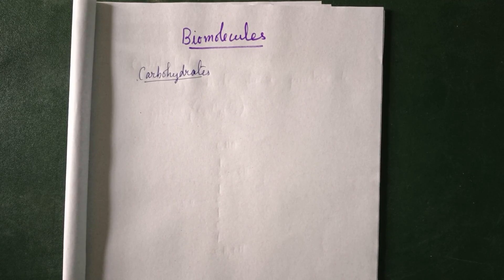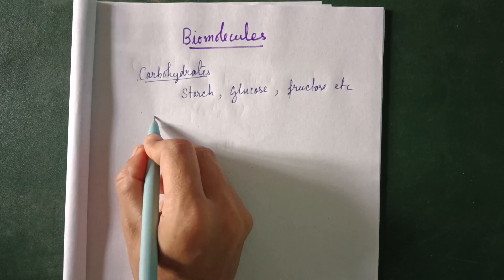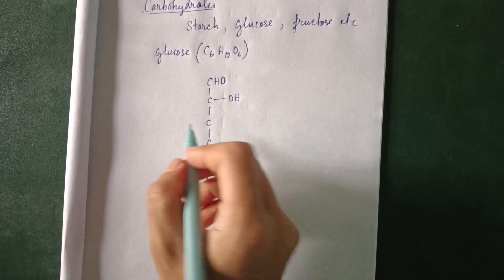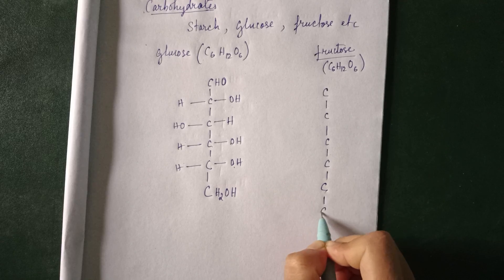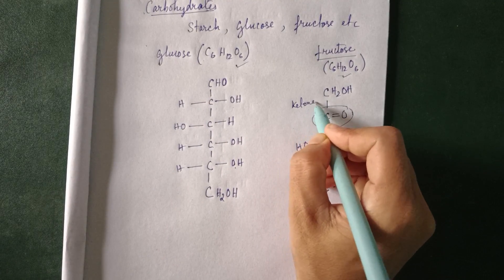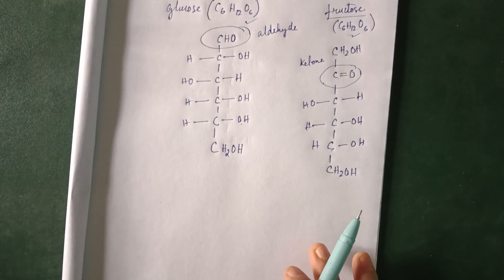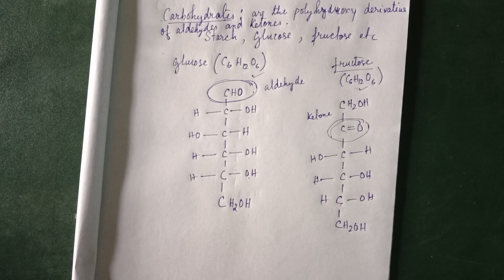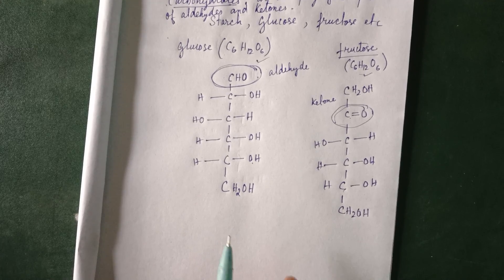Biomolecules// Carbohydrates// Class 12